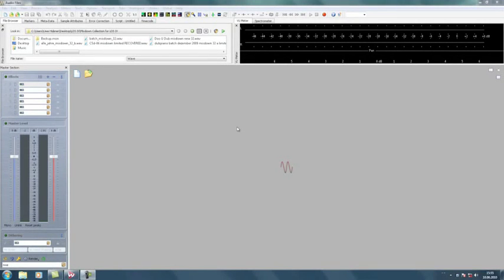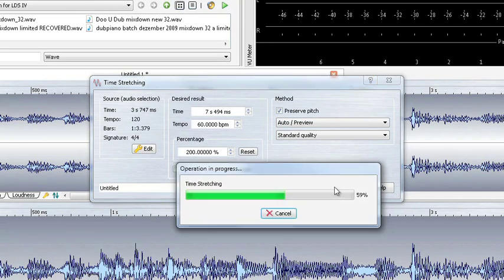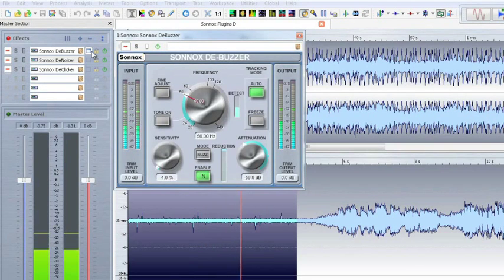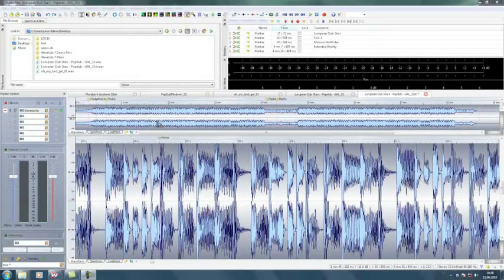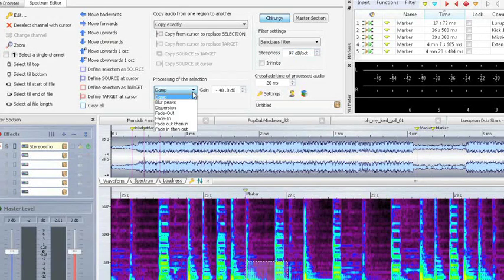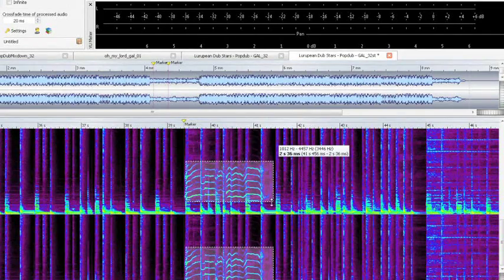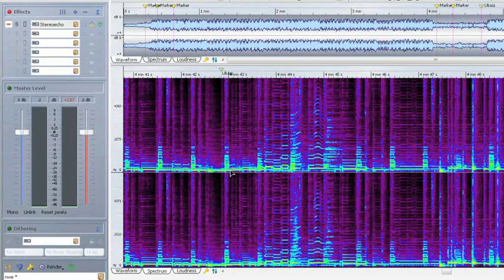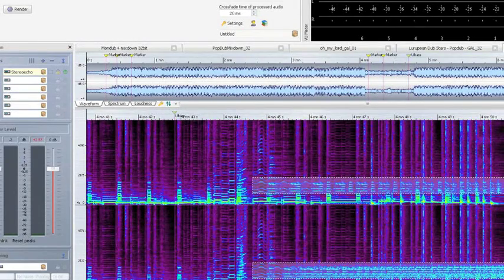Wavelab 7 - Recording, Editing and Restoration | SOFTPLANET LTD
WaveLab 7 boasts a whole collection of high end restoration tools, enabling you to accurately and effectively restore impaired audio recordings.

Developed by the Sonnox specialists, DeNoiser, DeBuzzer and DeClicker are capable of removing even the harshest noises without affecting the ambience of the original material. Advanced algorithms, a straightforward user interface and
detailed visual feedback make this suite the first choice for the most demanding audio restoration works.